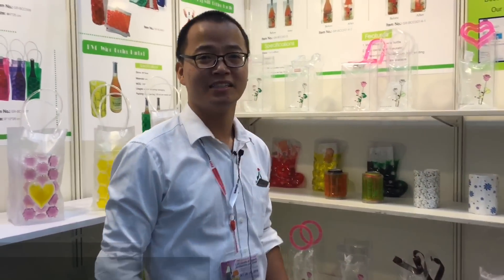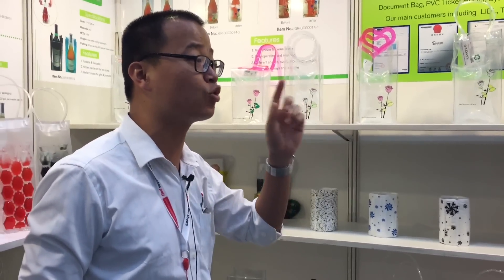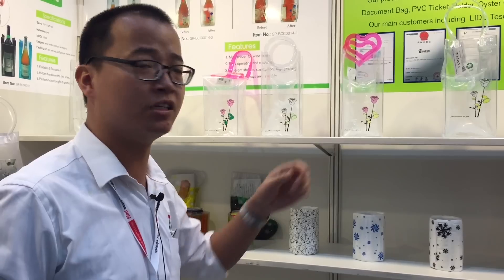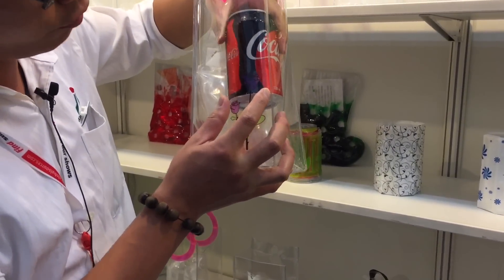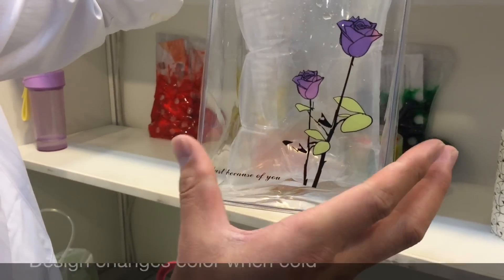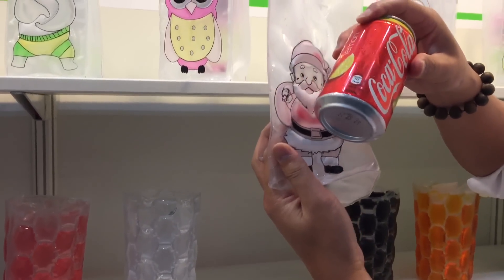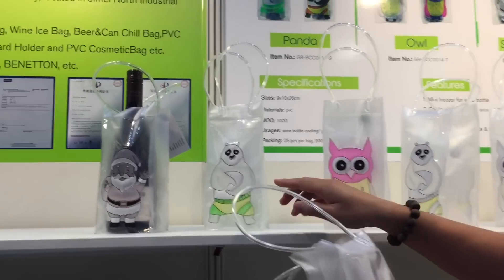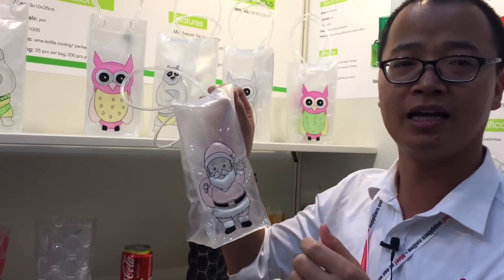China's first temperature-sensitive wine cooler bag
The design on Xiamen Gold Reach's temperature-sensitive wine cooler bag, the first in China, changes color when it comes into contact with ice or a cold beverage. The stand-up pouch-style bag is made of PVC and is silkscreened. It measures 110x110x250mm.

Running from October 18-21 at Hong Kong's AsiaWorld-Expo, Gifts & Home focuses on creative and eco-friendly gifts, premiums and home products from China and across Asia.
The show includes the new Smart Living pavilion and is co-located with Mobile Electronics. The show features 500 exhibitors who accept small orders.